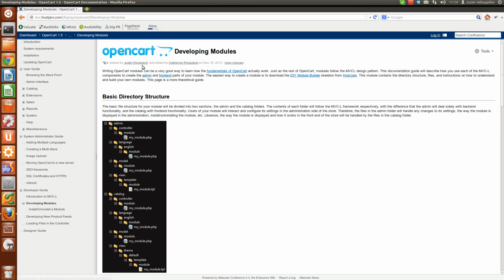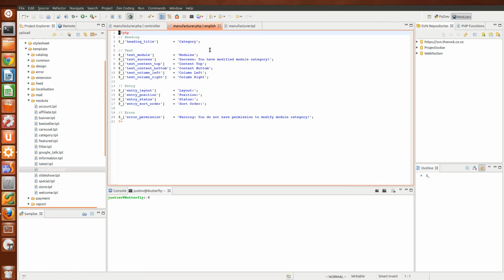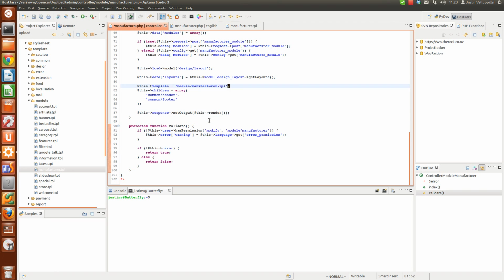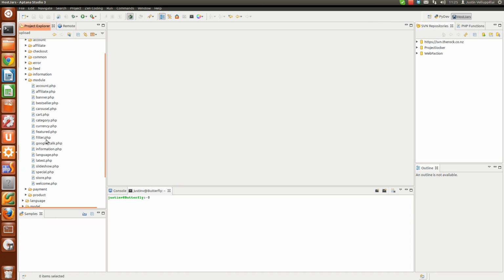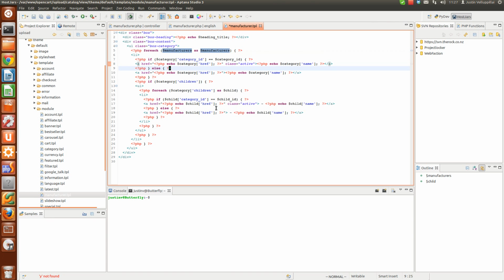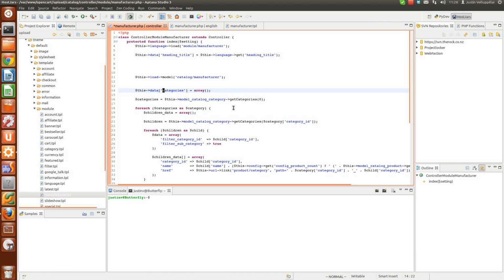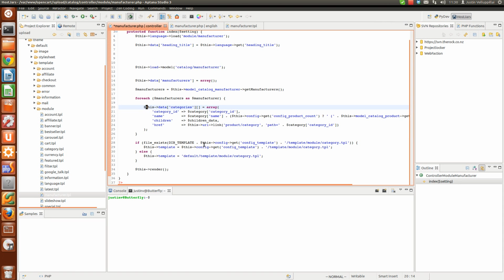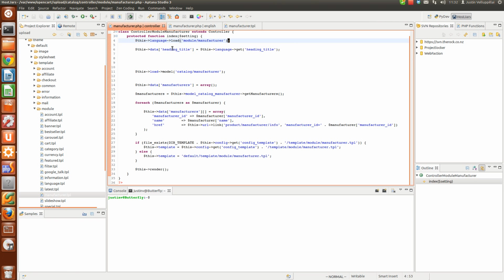Creating an OpenCart module from existing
This video takes you through the process of duplicating an existing OpenCart module and creating some slight changes to the functionality. We take the OpenCart Category module and create something similar for Manufacturers.